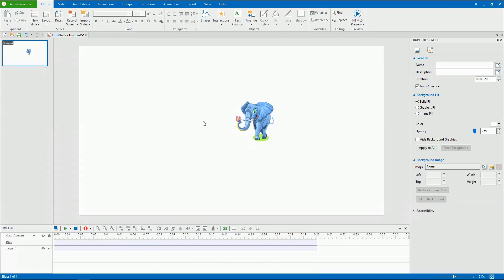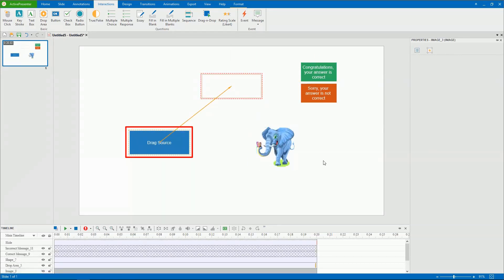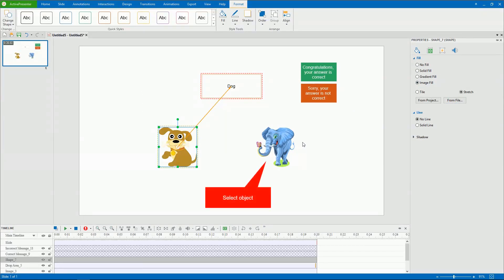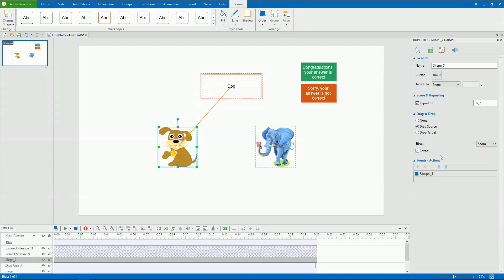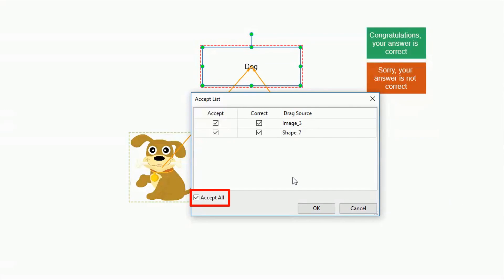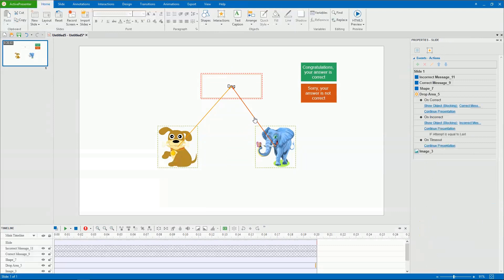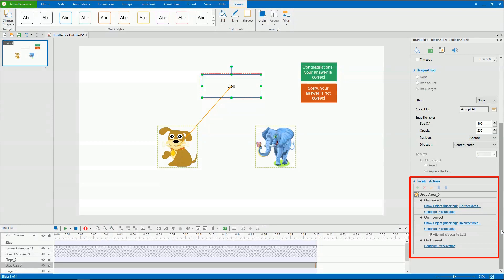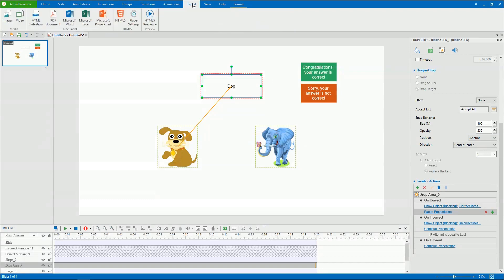Using Drop Areas to Create eLearning Quizzes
Let’s learn how to use drop areas to create eLearning quizzes with ActivePresenter 7. This type of interactive objects gives you a drop area where you can drag objects in. It’s suitable for creating drag-n-drop interactions. A drop area can accept more than one drag sources.
In this video, we’ll learn how to:
00:15 Insert drop areas into slides
01:11 Convert objects into drag sources
01:53 Setting correct answers for drop areas
03:15 Define scores and reporting for drop areas
03:33 Add events - actions to drop areas
04:02 Insert feedback messages in drop areas